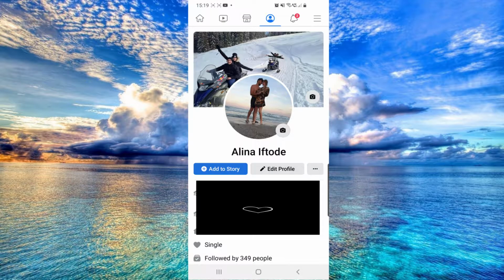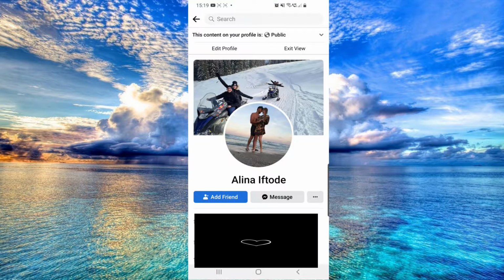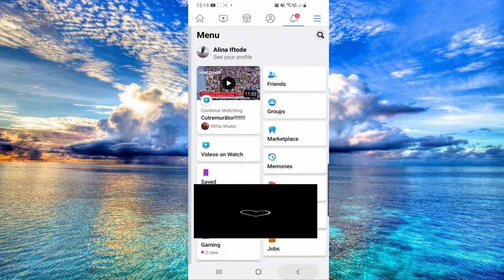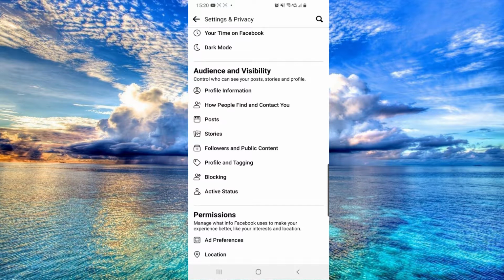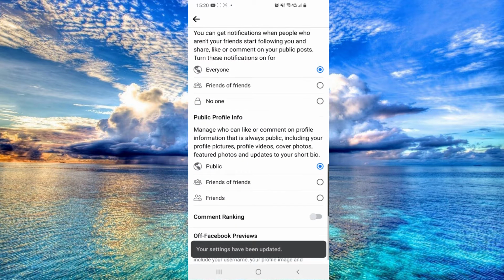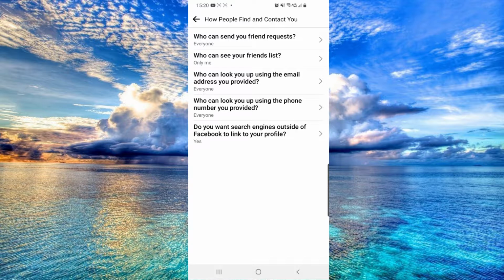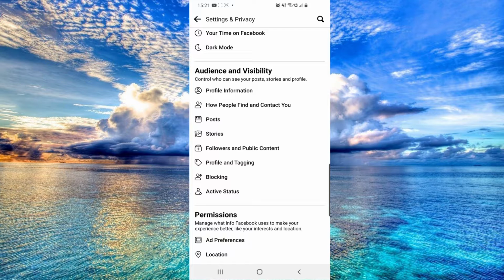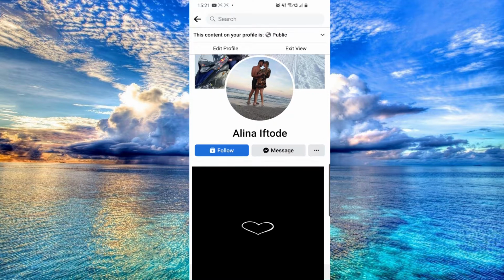How to Add Follow Button on Facebook Profile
Working 100%! Super Easy tutorial!!! In this video I'm showing you How to Add Follow Button on Facebook Profile!